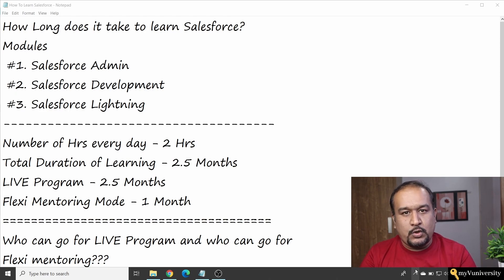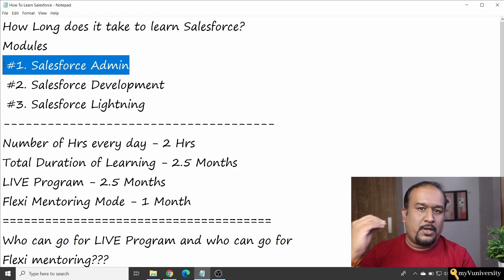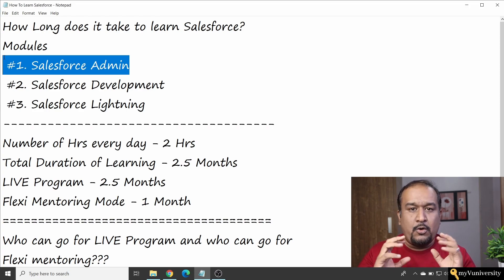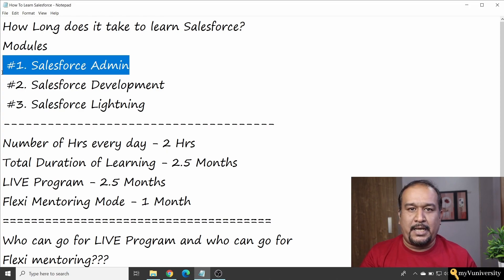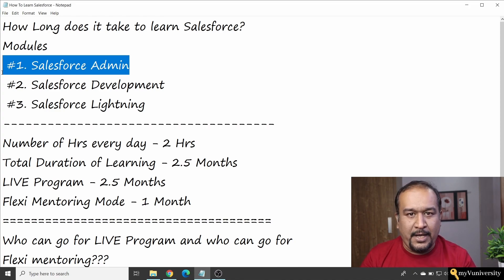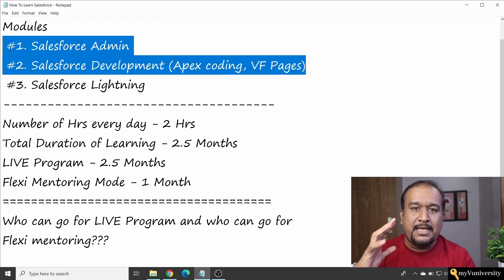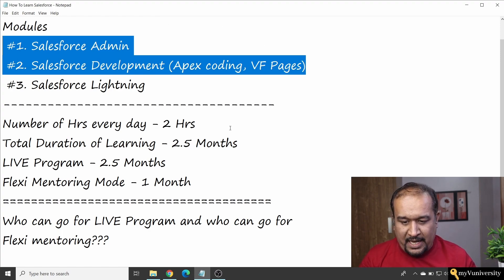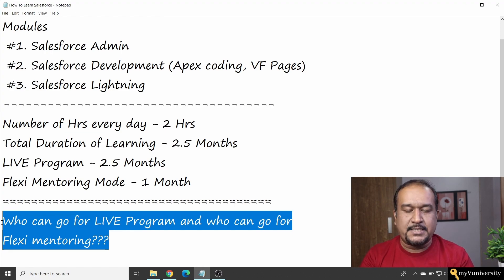What time it require to learn Salesforce?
🔥 How much Time it require to Learn Salesforce? 🤔🤔
Aspiring Salesforce Professionals, always ask me this question.
It all depends on your urgency and convenience.

I give them 2 options,

1.  2.5 months program + Project Implementation

In this video I am talkin in detail how one can learn Salesforce?
If you are from NON IT background, how can you learn salesforce?
You should target Salesforce Admin or Developer Role?